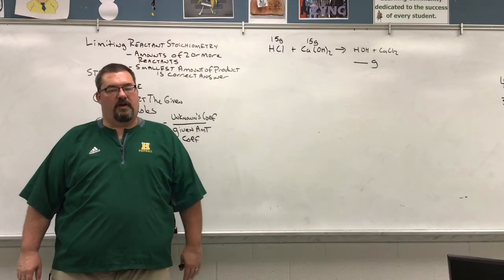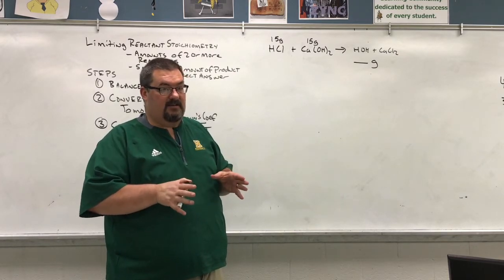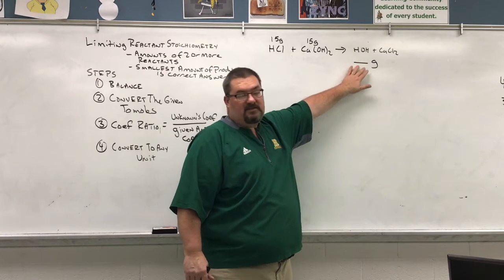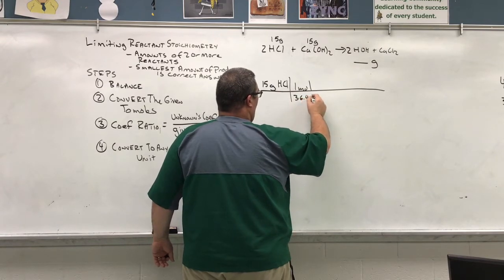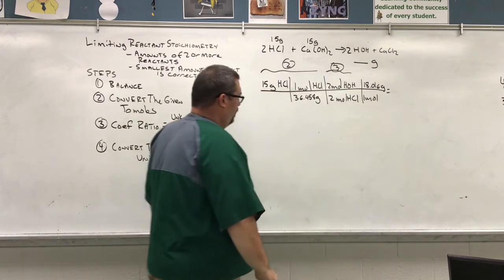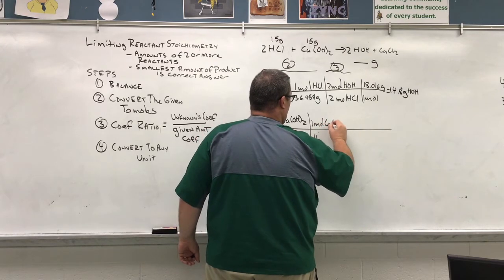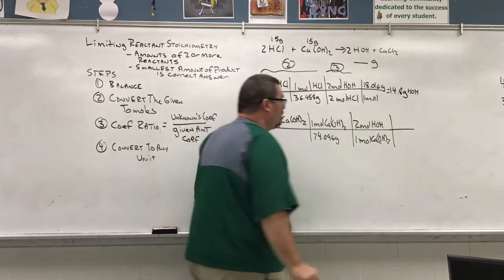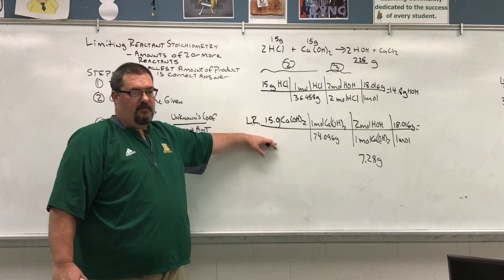Limiting Reactant Stoichiometry Explained